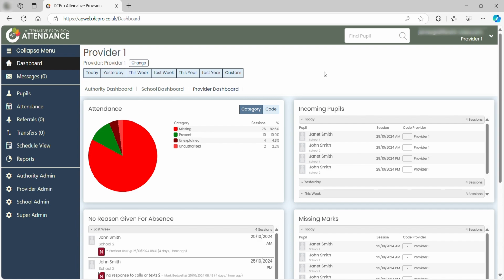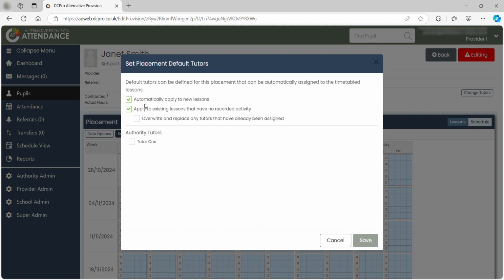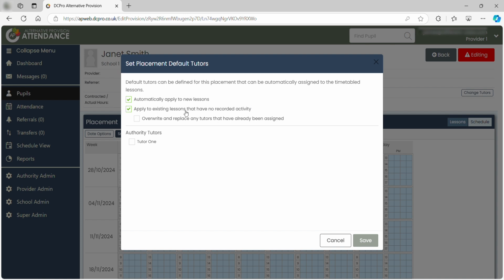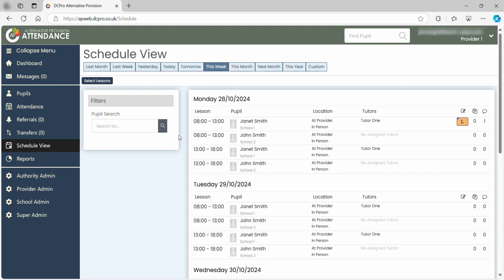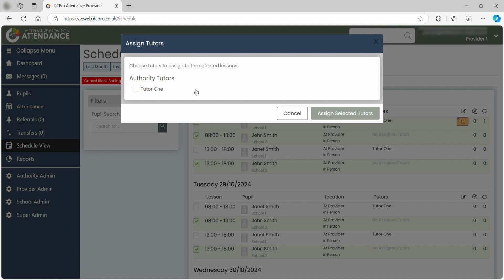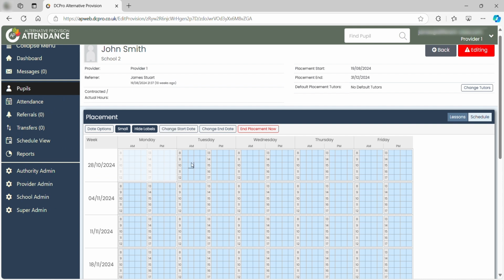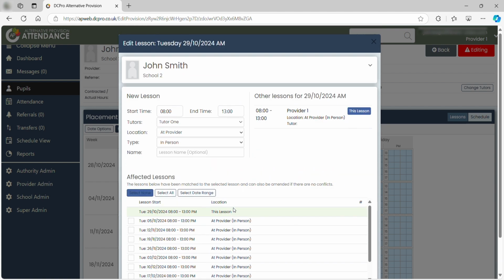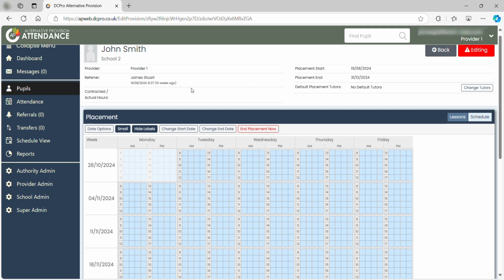How to Assign Tutors (Website) | DCPro Alternative Provision Attendance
A video showing How To Assign Tutors (Website) in DCPro Alternative Provision Attendance software.

Chapters:
00:00-0:32 Introduction
0:33-2:29 Assigning Default Tutors
2:30-4:01 Assigning Tutors to Lessons (Schedule Page)
4:01-6:12 Assigning Tutors to Lessons (Placement Page)

DCPro Alternative Provision Attendance is a cloud-based online attendance and timetabling system for the Alternative Provision sector.